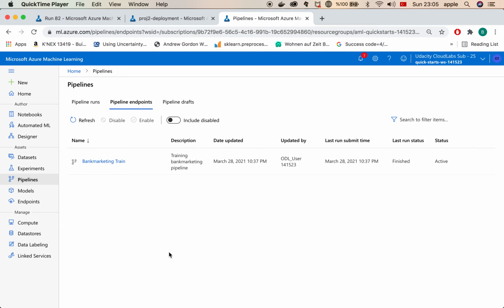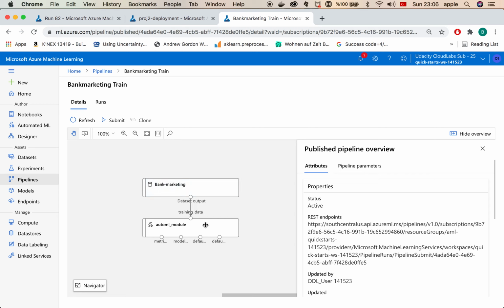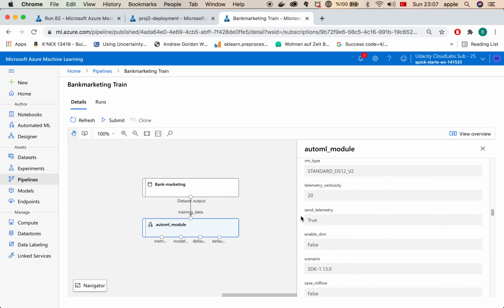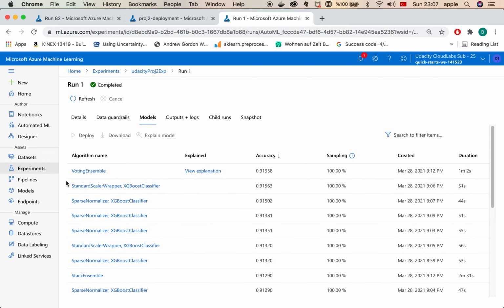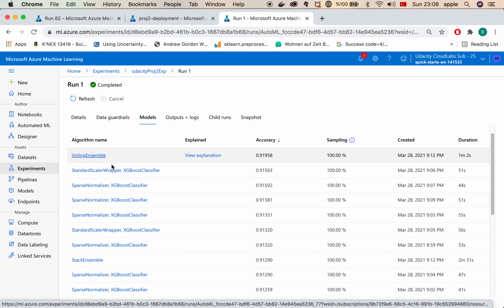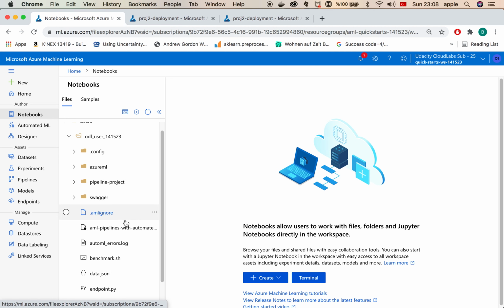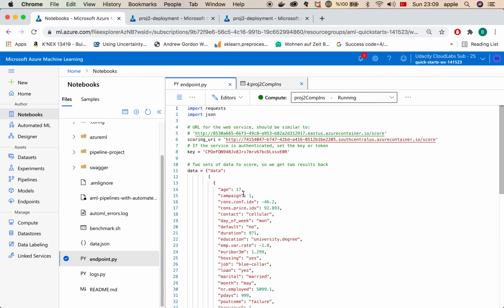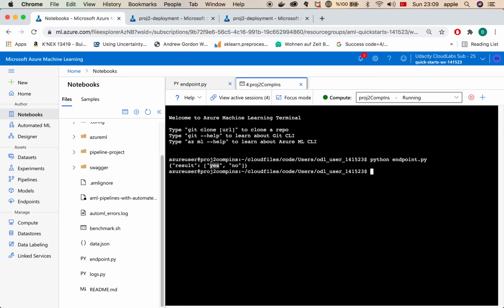Screencast - Operationalizing Machine Learning with Microsoft Azure (Udacity Nanodegree Task2)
The Screencast required to complete the second task of the Udacity Nanodegree Program, Machine Learning Engineer with Azure - Operationalizing Machine Learning. Recorded by Batuhan Ipekci.